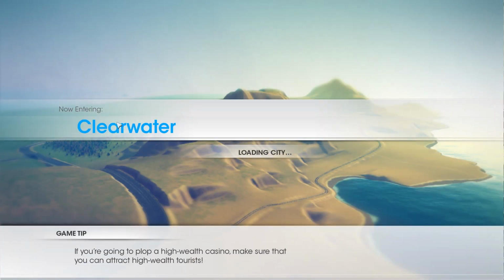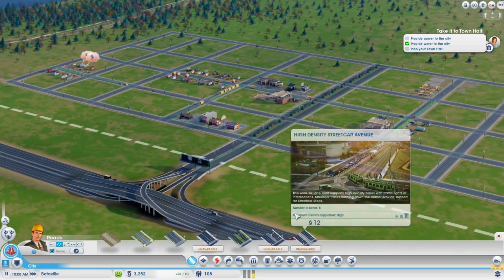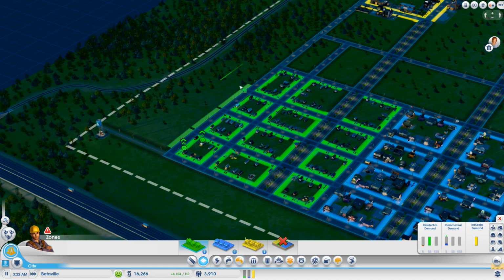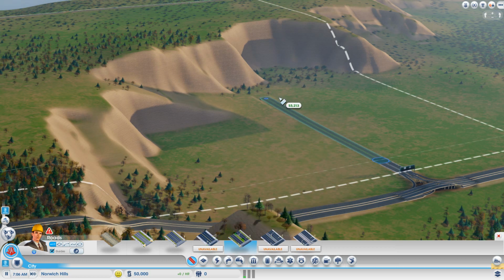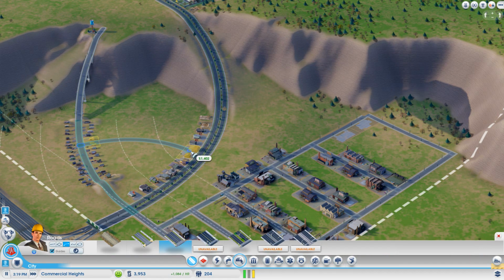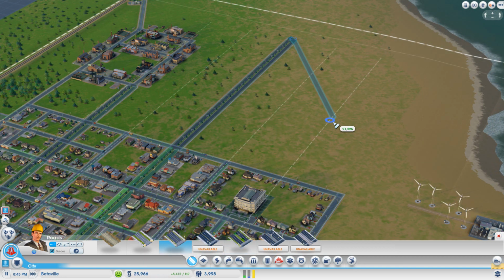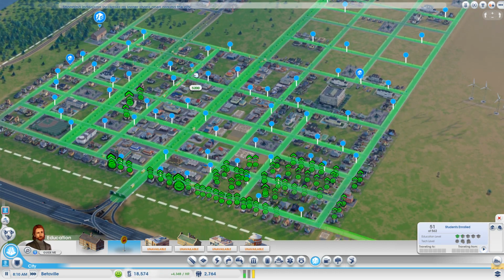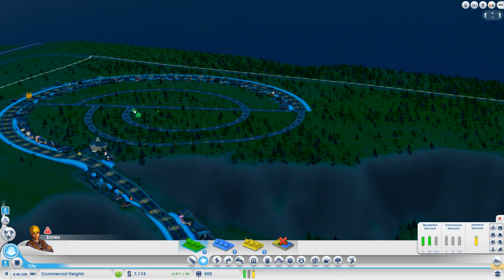SimCity Beta 2 Gameplay! Ryan Plays Part 1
Maxis and EA's newest game in the SimCity franchise releases March 5th, here's some gameplay of the second closed Beta on 2/16/13. It might not reflect the full, completed version of the game releasing on March 5th, 2013.

SimCity YouTube account (Awesome stuff!)

simcity simscity simcity 5 beta gameplay full game videogame simcity5 beta gamplay building disney ryanhecht ryan hecht mayors city town ville metropolios maxis man dr vu sony vegas dxtory play beta 2 simcity simscity simcity 5 beta gameplay full game videogame simcity5 beta gamplay building disney ryanhecht ryan hecht mayors city town ville metropolios maxis man dr vu sony vegas dxtory play beta 2 rci residential commercial industrial zoning town hall cityhall health care clinic school buses casino lucky lucky shores clearwater game police crime gambling big business multi-city play region view city roads avenues high low medium density dirt roasd streets houses manors german mansions hypnotoad plays simcity 4 simcity 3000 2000 game